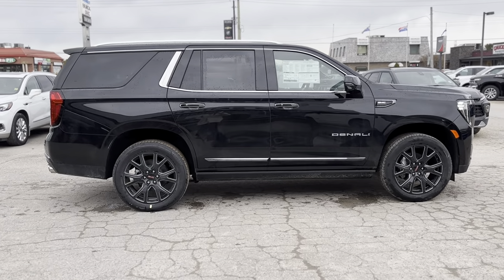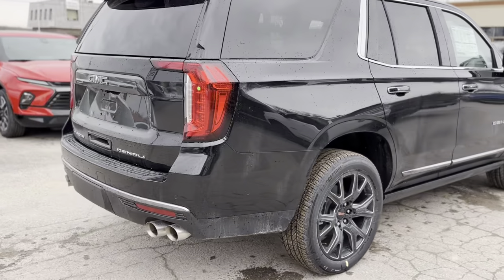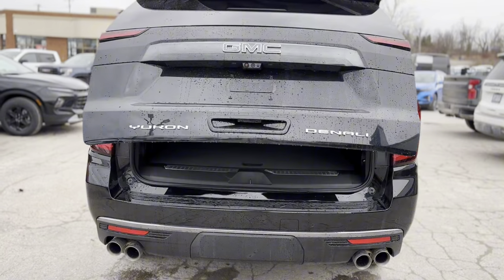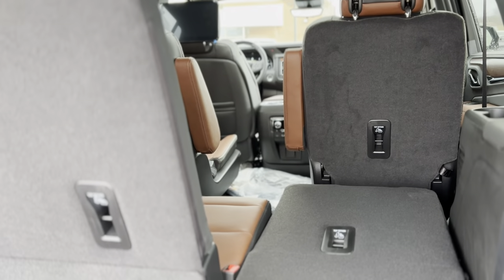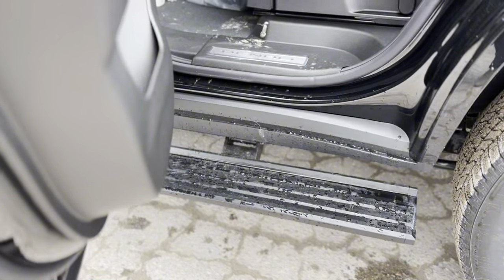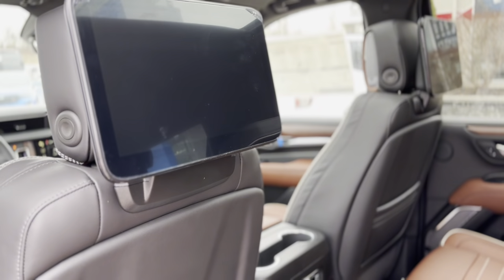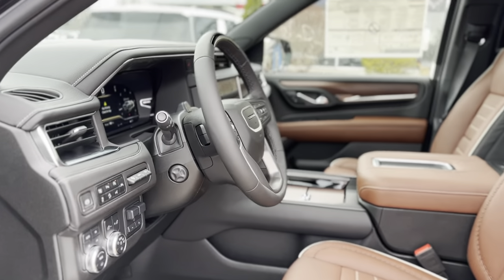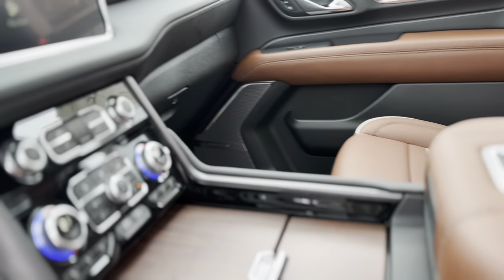2024 GMC YUKON DENALI ULTIMATE 4DR 4X4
Introduction to the 2024 GMC Yukon Denali Ultimate Discover the epitome of luxury and capability with the 2024 GMC Yukon Denali Ultimate. This premium SUV stands out in Midland, Ontario, and beyond, offering unparalleled comfort, cutting-edge technology, and robust performance. With its powerful 6.2L V8 engine and advanced 4x4 drivetrain, the Yukon Denali Ultimate is designed to elevate your driving experience, whether navigating the busy streets of Penetanguishene or exploring the rugged landscapes of Simcoe County. Exterior Elegance and Capability The Yukon Denali Ultimate dazzles with its sleek black finish, commanding presence, and meticulously crafted details. The 22-inch wheels, LED lighting, and hands-free power liftgate not only enhance its striking appearance but also provide functionality and convenience. Whether parked in Victoria Harbour or cruising through Oro-Medonte, this SUV's exterior design makes a lasting impression. Interior Luxury and Comfort Step inside to a world of luxury where every detail caters to your comfort and satisfaction. The Yukon Denali Ultimate features plush leather upholstery, heated and ventilated front seats, and an adjustable ambient interior lighting system, creating an oasis of comfort for every journey. The spacious cabin, designed with premium materials and craftsmanship, promises a serene and luxurious experience for drivers and passengers alike from Tiny Township to Moonstone. Advanced Safety and Technology With a suite of advanced safety and technology features, the Yukon Denali Ultimate ensures peace of mind on every drive. Experience enhanced security with features like adaptive cruise control, lane keeping assist, and a high-definition rearview camera, providing an extra layer of protection for you and your loved ones in Tay Township and beyond. Superior to Competitors When compared to other vehicles in its class, the Yukon Denali Ultimate stands out for its unparalleled luxury, performance, and technology. With features like a comprehensive infotainment system and premium sound, it surpasses competitors, offering a more connected and enjoyable driving experience in areas like Waubashene and Wyevale. Why Choose Tom Smith Chevrolet Buick GMC? Choosing Tom Smith Chevrolet Buick GMC means joining a family committed to excellence, honesty, and delivering the highest value. Our team in Midland is dedicated to providing a seamless buying experience, emphasizing superior customer service and building lasting relationships. Imagine the Possibilities Picture yourself at the helm of the 2024 GMC Yukon Denali Ultimate, embarking on adventures across Coldwater and the vibrant communities of Simcoe County. The real magic begins when you get behind the wheel and experience its power, luxury, and technology firsthand. Your Next Step Reading about the Yukon Denali Ultimate is one thing, but driving it is an entirely different experience. Visit Tom Smith Chevrolet Buick GMC in Midland today and take the first step towards owning your dream vehicle. By choosing the Yukon Denali Ultimate, you're not just buying an SUV; you're embracing a lifestyle of luxury, performance, and safety. Let Tom Smith Chevrolet Buick GMC be your guide on this exciting journey